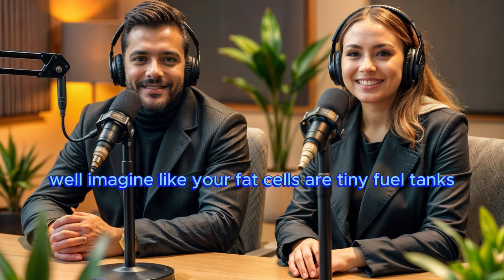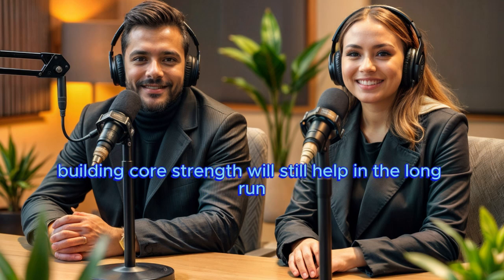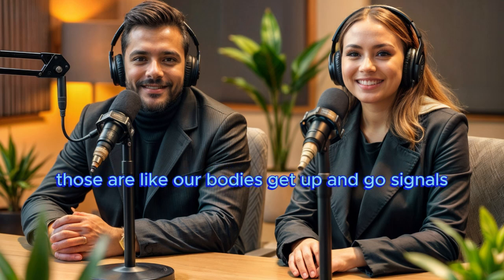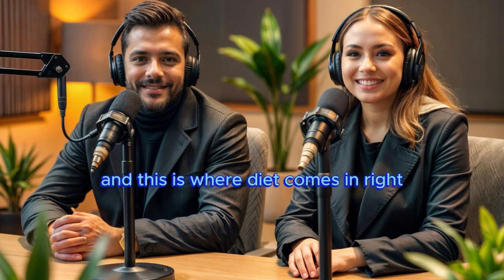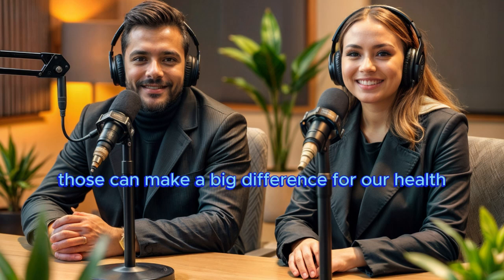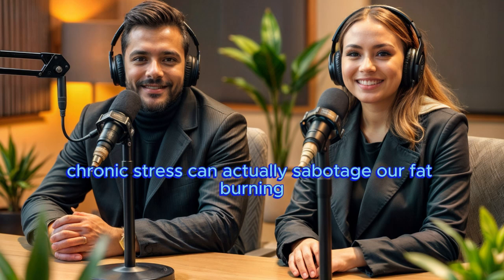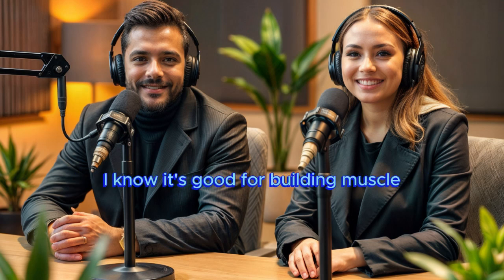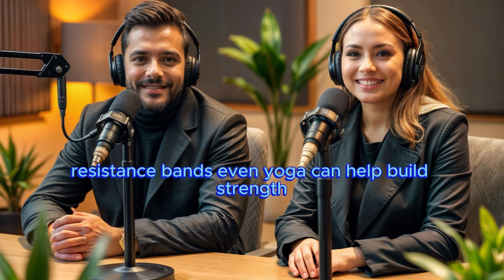Expert Reveals the Shocking TRUTH About Fat Burning!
how the body burns fat, differentiating between subcutaneous and visceral fat. It details the process of lipolysis, where triglycerides are broken down, fatty acids are released into the bloodstream, and transported to muscles for energy production. The video also addresses common myths, such as spot reduction through exercise, and explains that overall calorie expenditure is key for fat loss. Finally, it clarifies that there's no single "best" exercise for fat burning, emphasizing consistency and enjoyment in choosing physical activity.